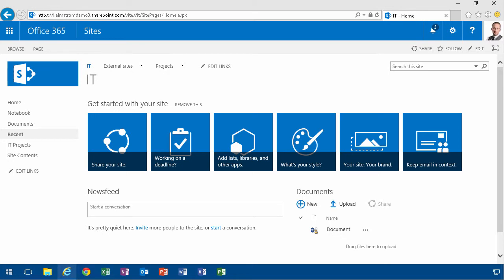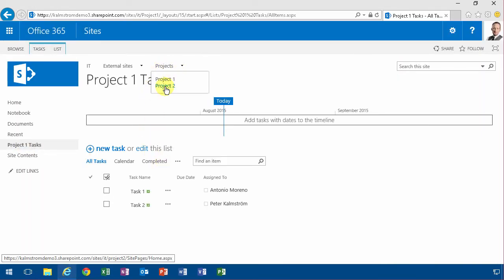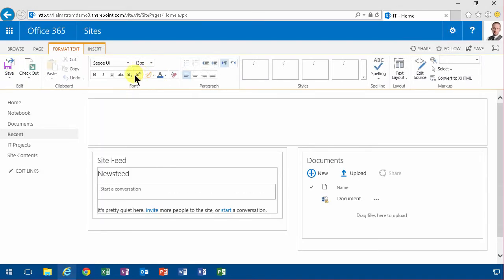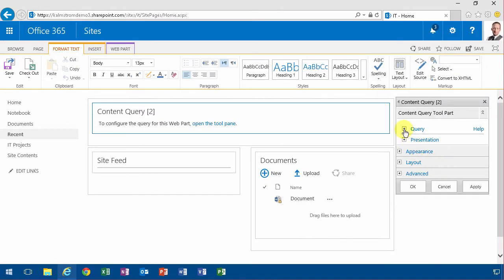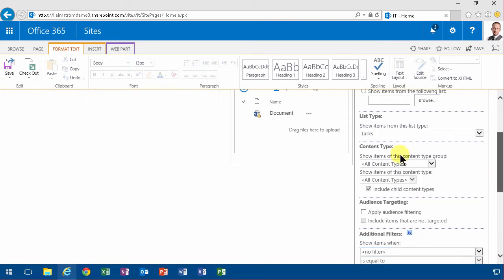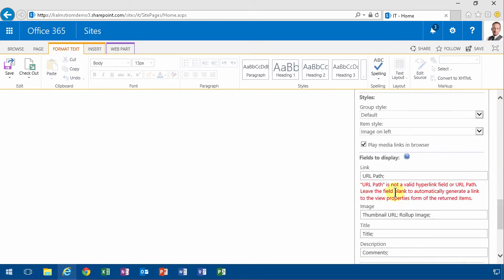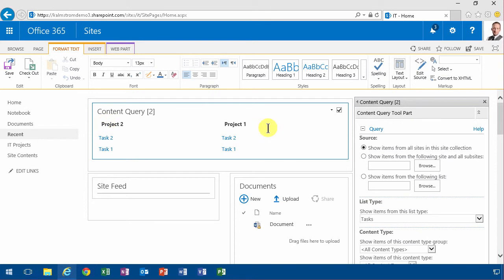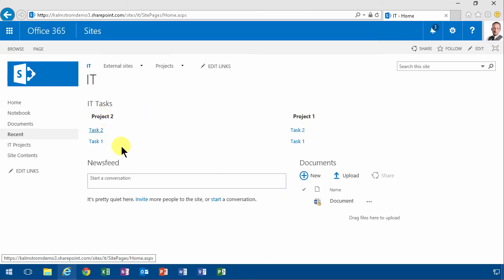SharePoint Server Publishing Infrastructure 5 - Content Query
Use the Content Query web part to collect often changed data from several sites